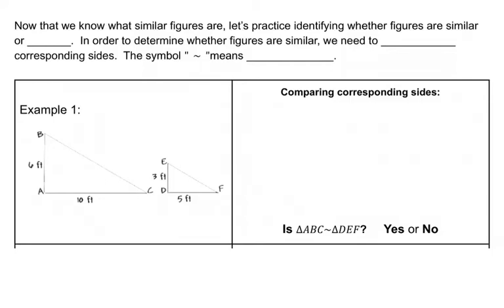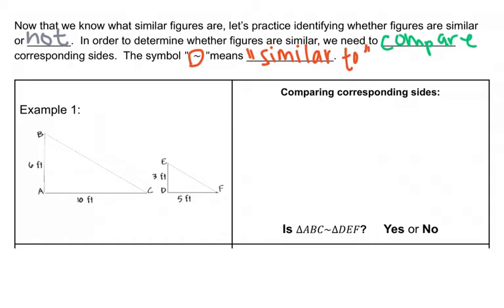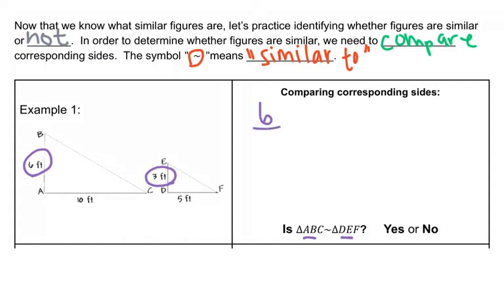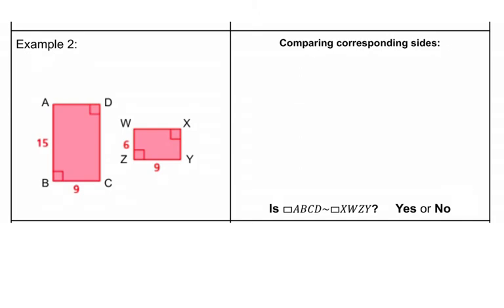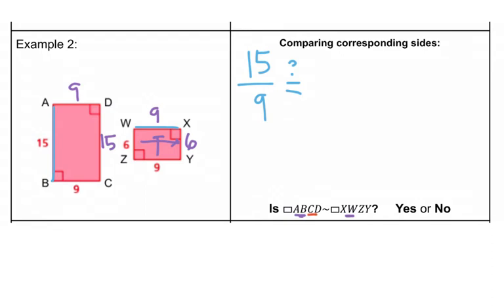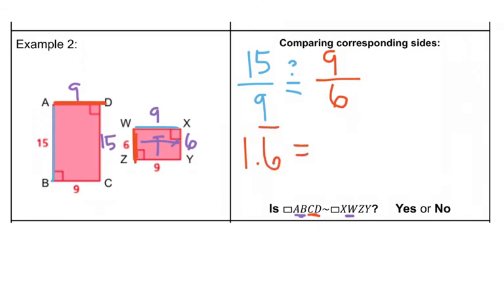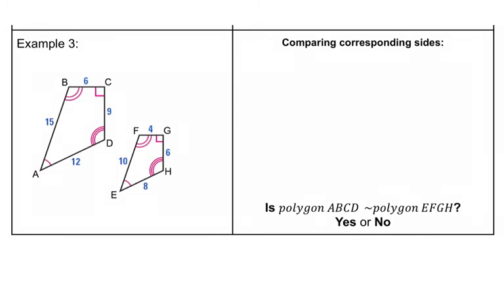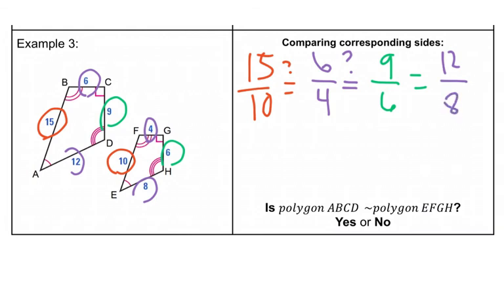Identifying Similar Figures